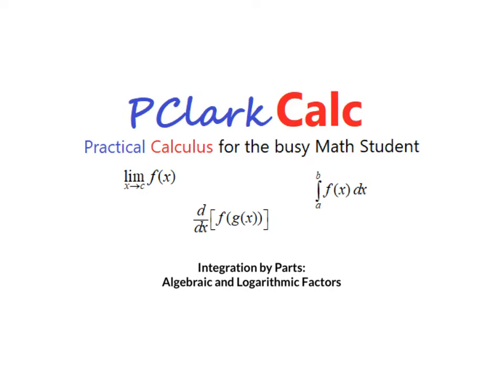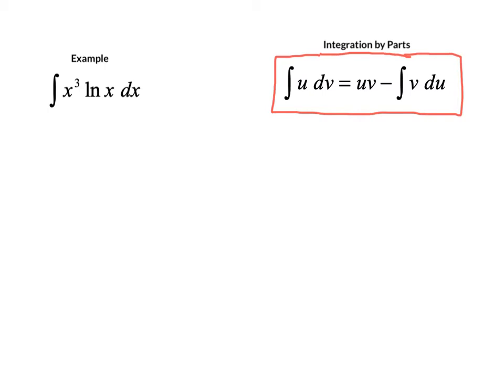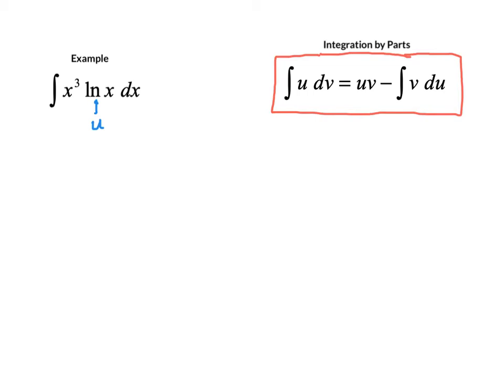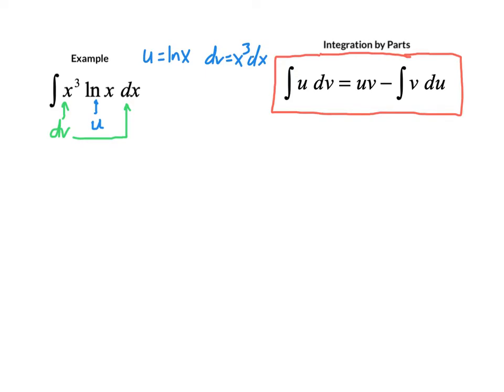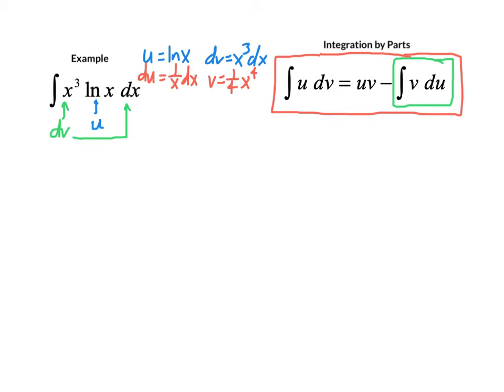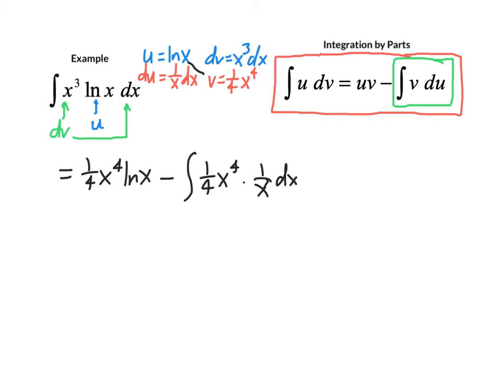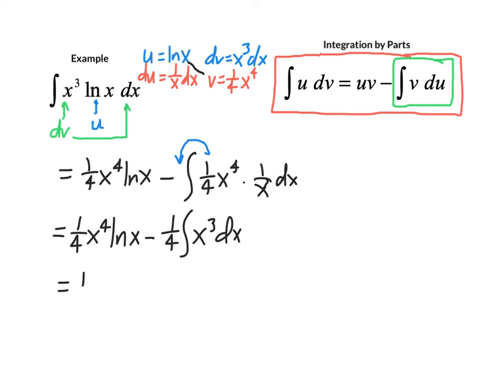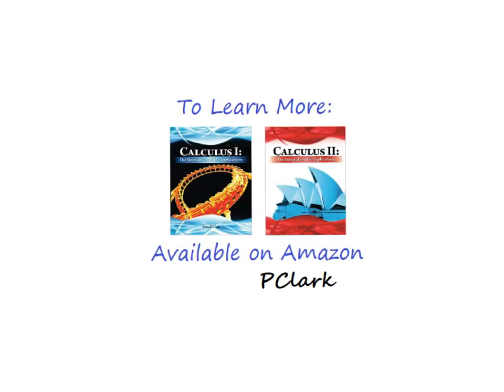Integration by Parts: Algebraic and Logarithmic Factors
Using integration by parts to integrate a function containing algebraic and natural logarithmic factors.